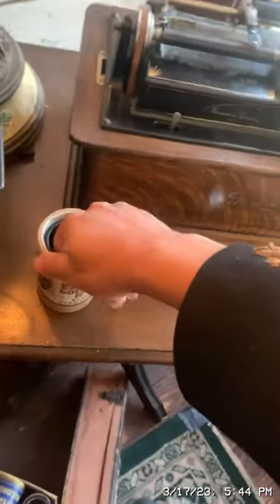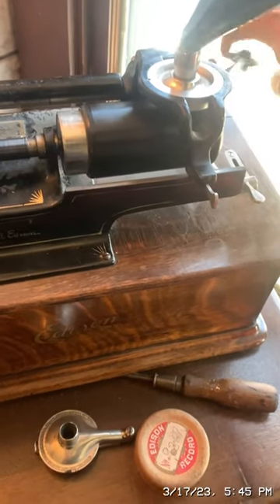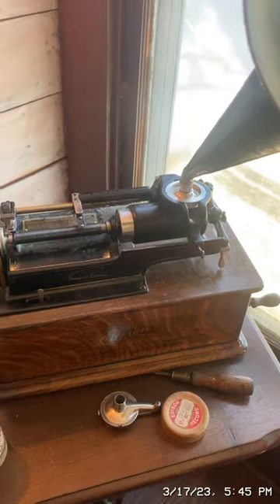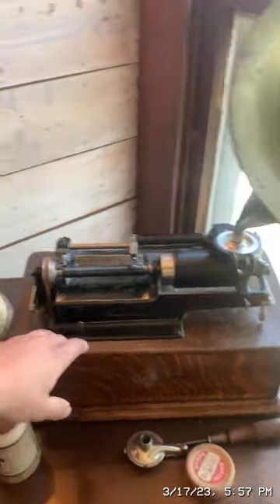Irish reel sung by frank s Mazziotta (phonograph cylinder)